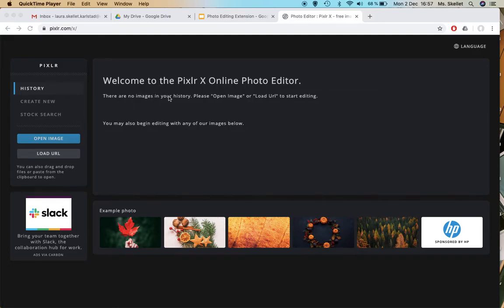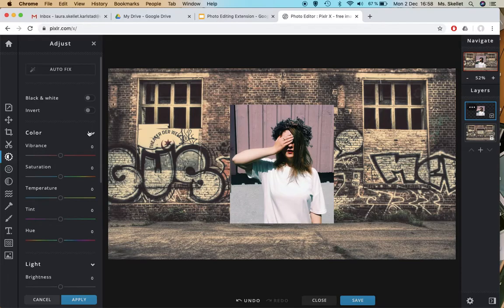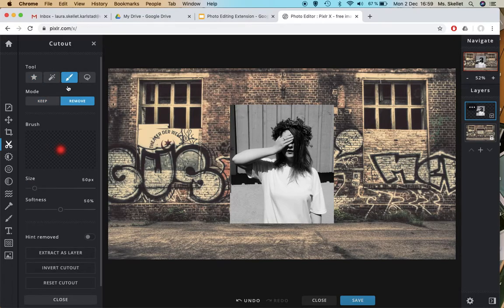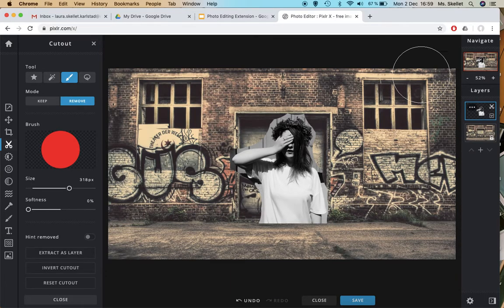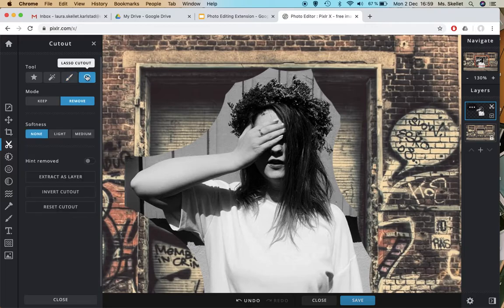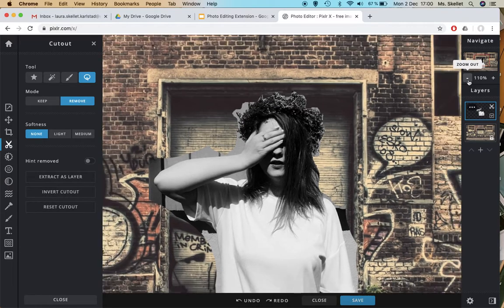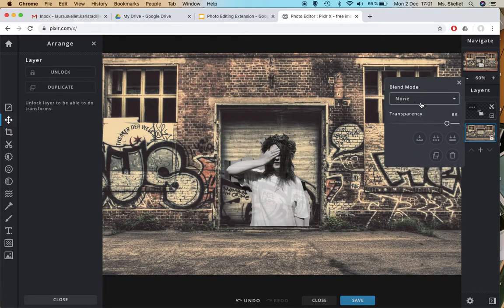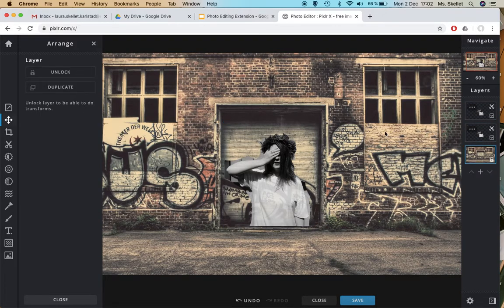JR tutorial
Using Pixlr X. Pause as needed.